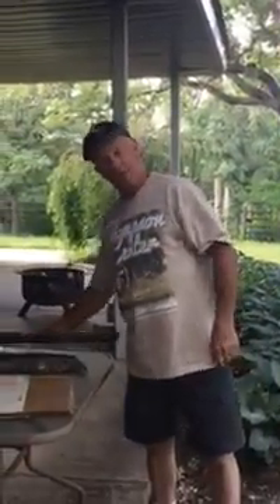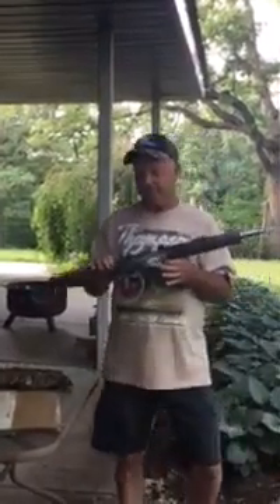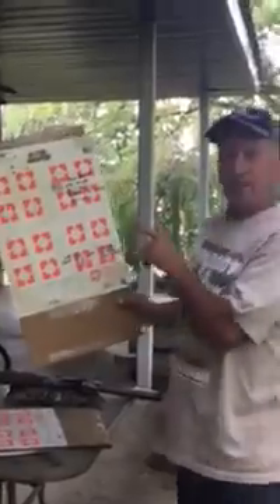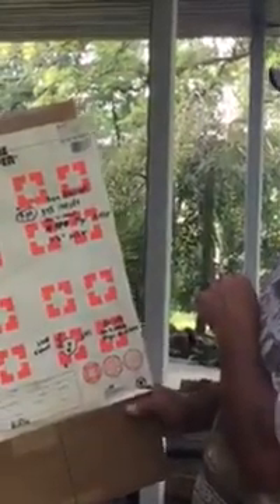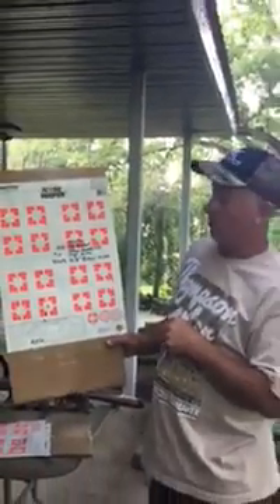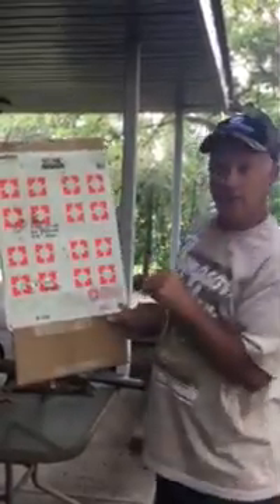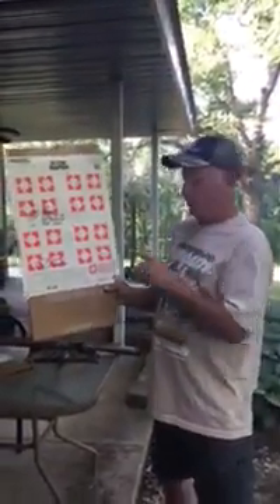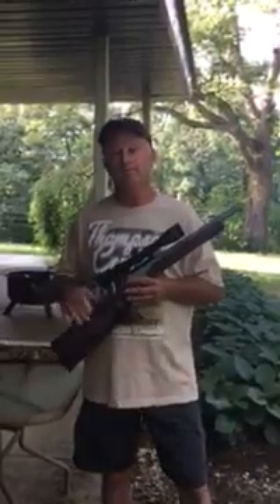Dennis Testing The 300 BLK BBL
Video 2: Rifle